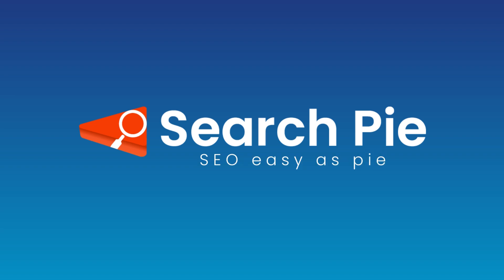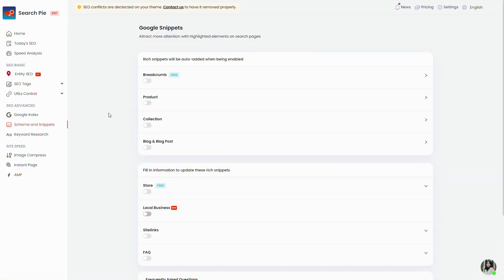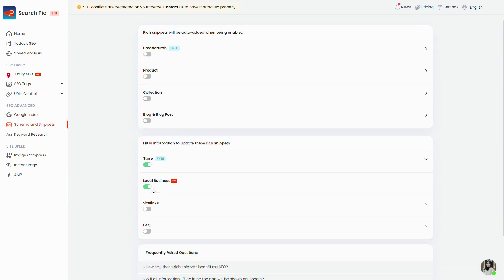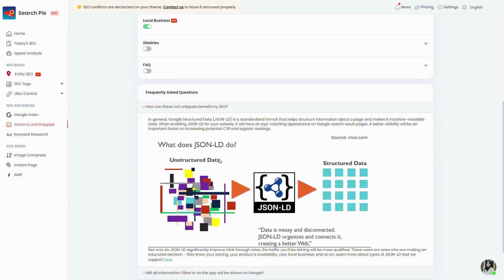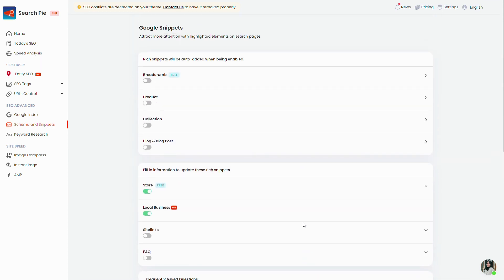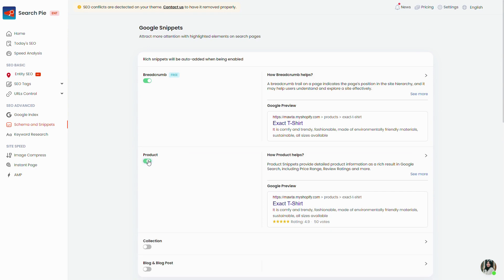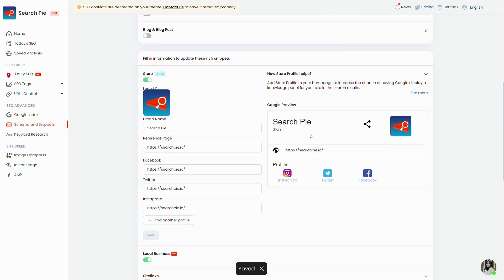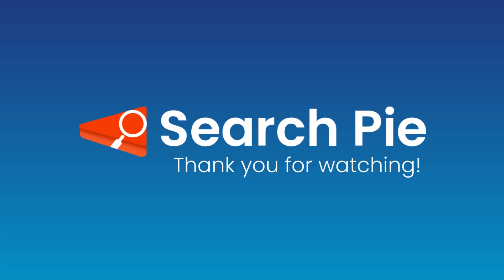Search Pie: How to use Schema & Snippet | SEO Tutorial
Schema & Snippet feature from Search Pie app is a standardized format that helps structure information about a page and makes it machine-readable data.